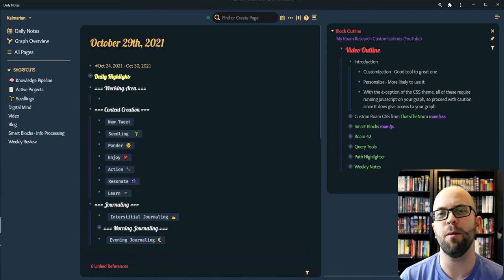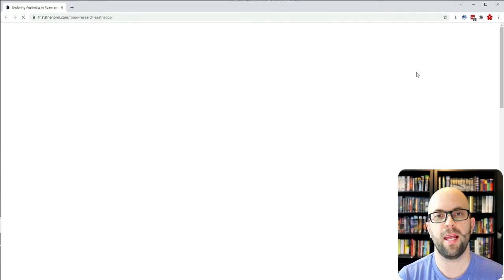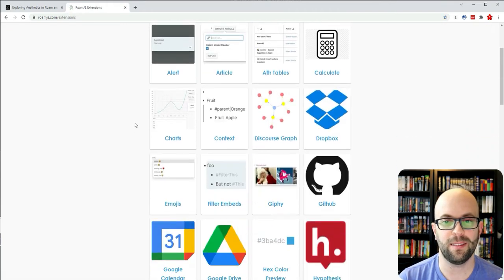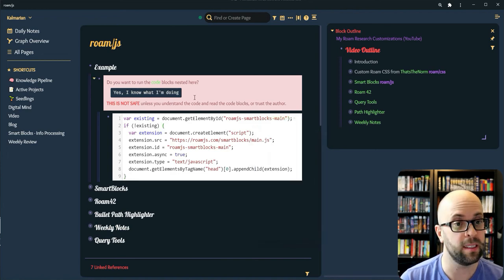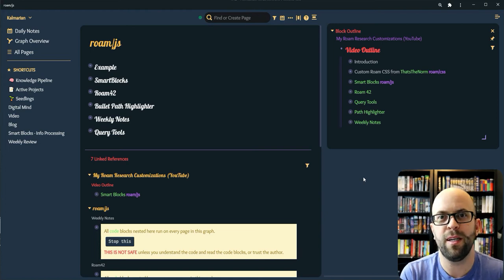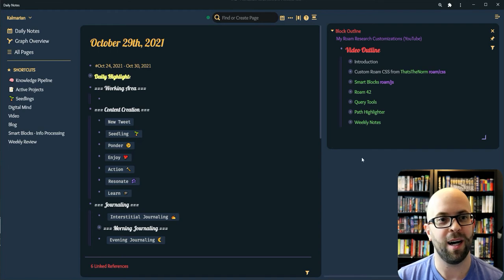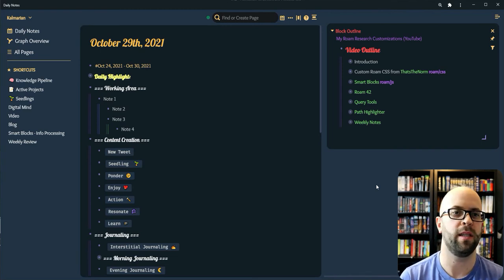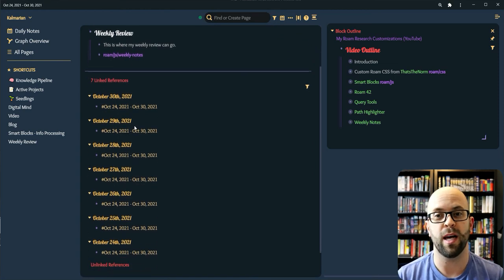My Top 5 Roam Extensions + CSS Theme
In this video, I walk through how I customized the look and functionality of my Roam Research graph.
Customizing your Roam using CSS & Javascript will help make the tool for thought work better for you.

00:00 Intro
00:50 Custom CSS Theme
01:32 Smart Blocks
03:28 Roam42
04:38 Query Tools
05:42 Bullet Path Highlighter
06:10 Weekly Notes
06:51 Conclusion